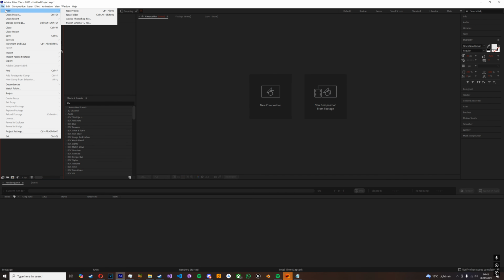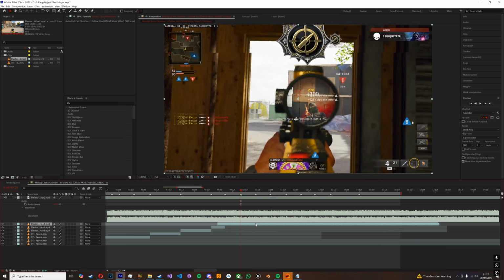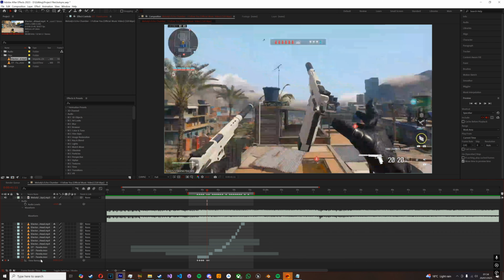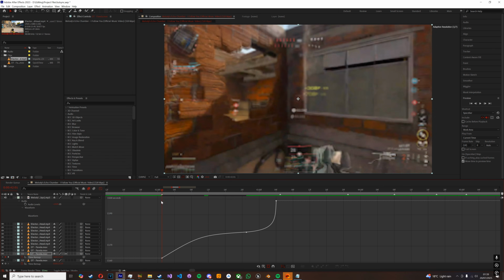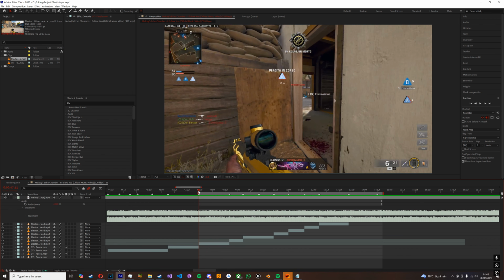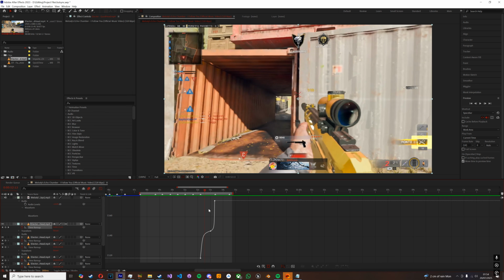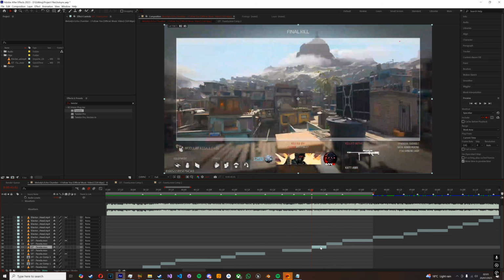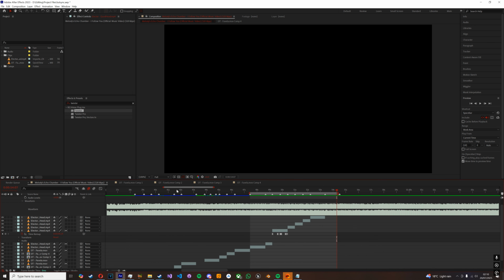3 Levels of Syncing and Flow for Gaming Footage (AE Tutorial)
Unfortunately example edits lag a lot because of having to use the laggy screen recording but you can see it clearer in the video.
--Timestamps--
0:00 - 0:50 Intro
0:50 - 1:35 Example Edits (Laggy unfortunately)
1:35 - 12:18 Level 1 (The Basics)
12:18 - 31:55 Level 2 (Jump Sync)
31:55 - 43:43 Level 3 (More advanced stuff)
43:43 - End Silly Outro + Thanks for watching